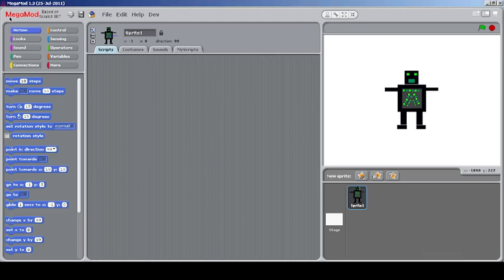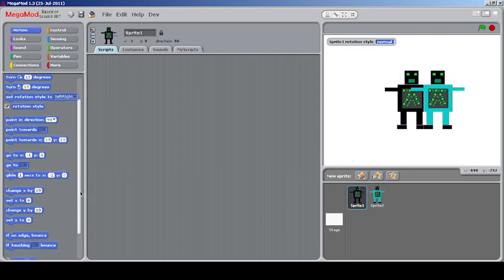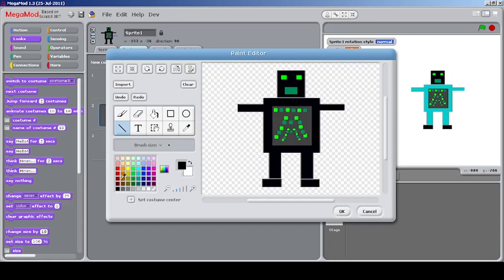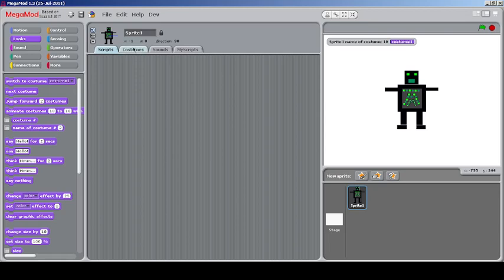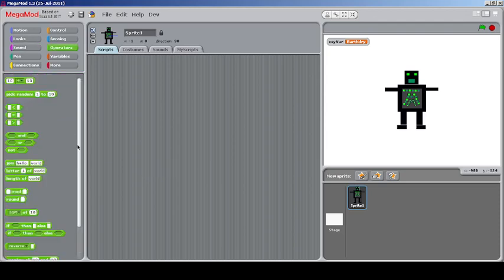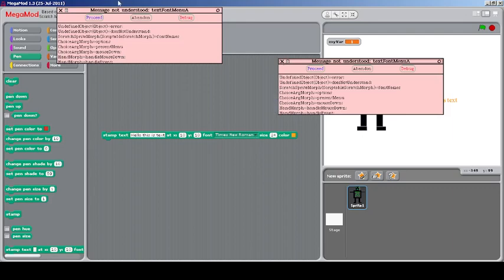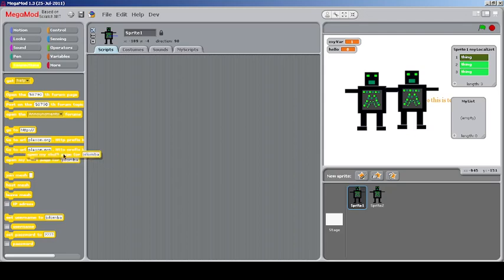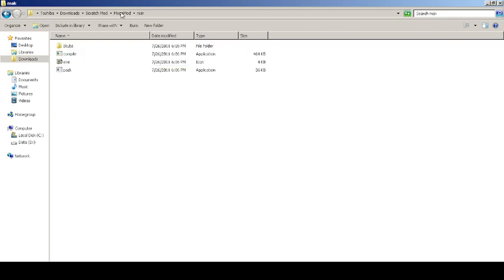Megamod | Scratch 1.4 Modification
Welcome to my video on Megamod, a Scratch 1.4 Modification. A not so mega mod that contains 2 categories and is specialised in opening scratch urls and offcourse most of the stuffs are from other mods but anyways thanks for checking the video out.
Timestamp:
00:00 - Intro
01:53 - Blocks